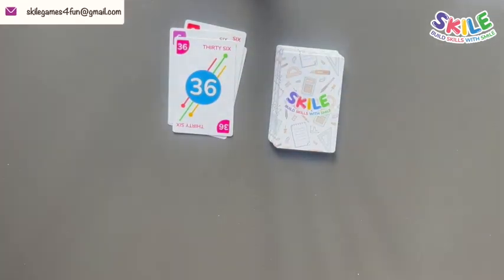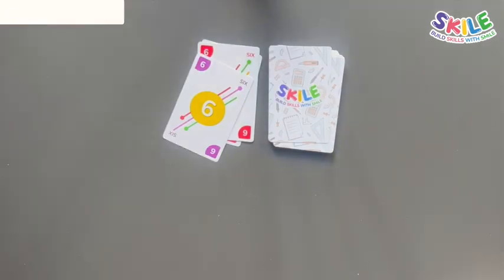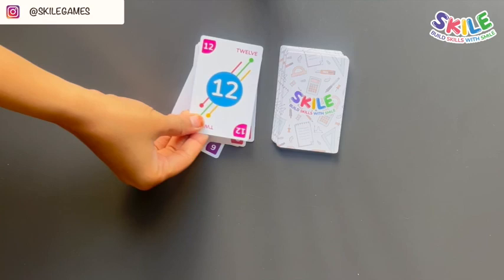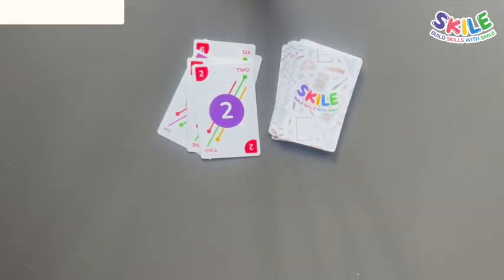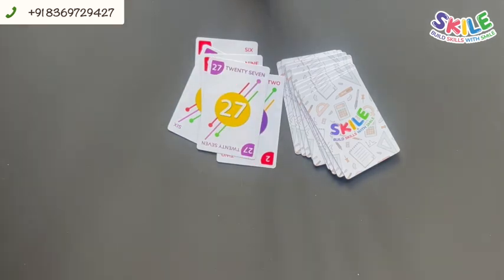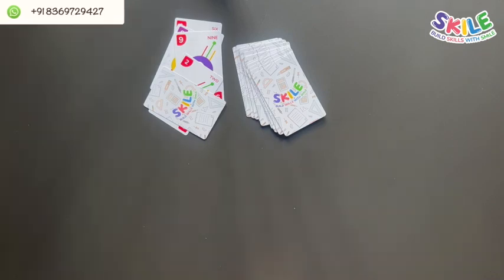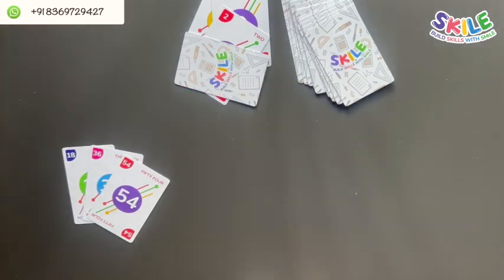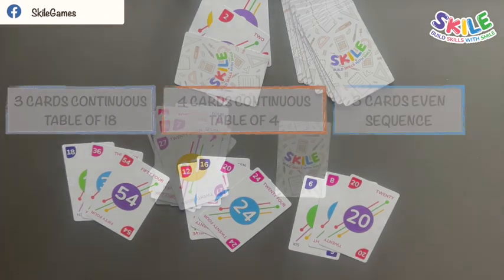Tables Math Rummy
This video explains how to play the Tables MathRummy Game.

Tables MathRummy is an exciting and educational game that combines the elements of classic Rummy with mathematical operations. It offers a dynamic and engaging way for students to practice their math skills while having fun.

The game encourages critical thinking, problem-solving, and strategic planning as players aim to use their cards wisely. With its enjoyable gameplay and educational benefits, Tables MathRummy makes practicing multiplication an exciting and engaging experience. Students will have a blast while sharpening their math skills and developing a strong foundation in multiplication.